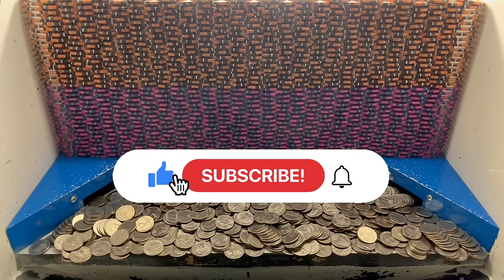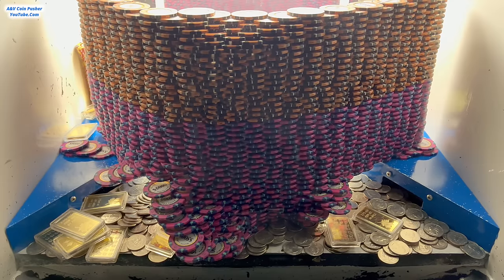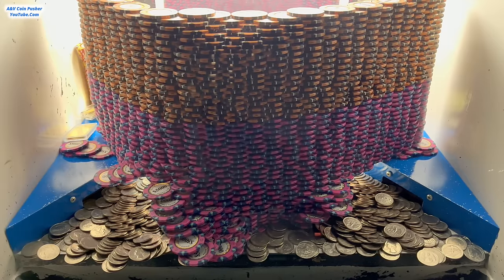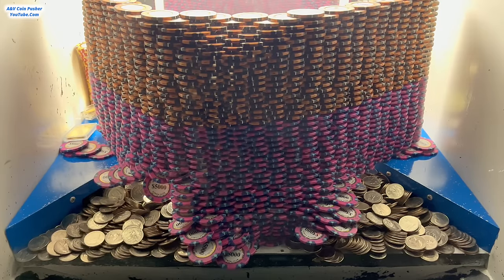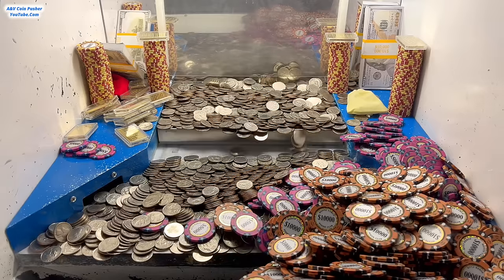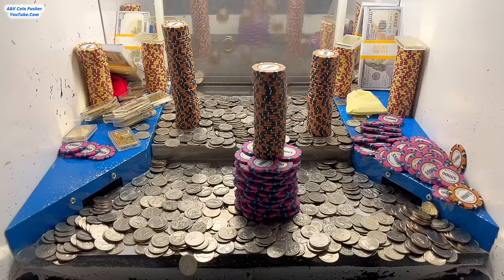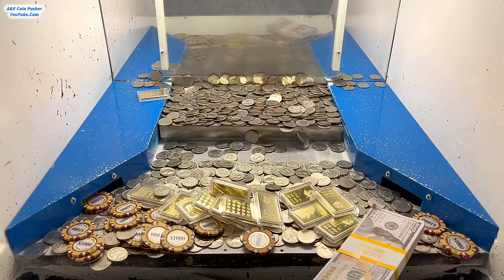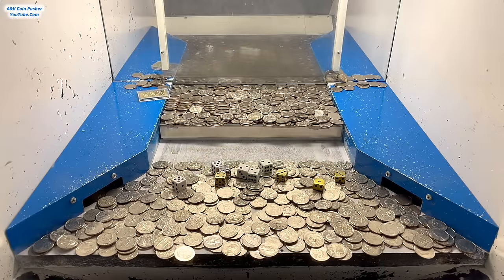WORLD’S “LARGEST” POKER CHIP WALL CRASH! HIGH RISK COIN PUSHER $3,000,000.00 BUY IN! (MEGA JACKPOT)